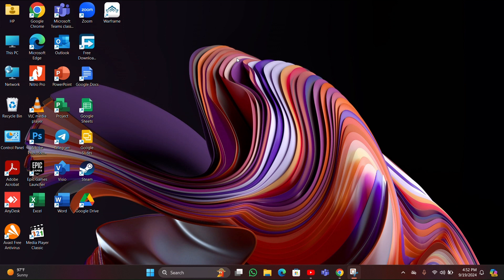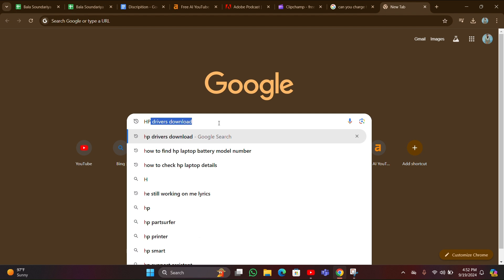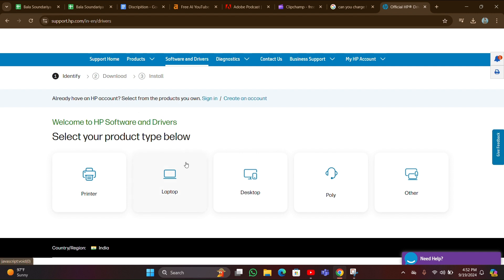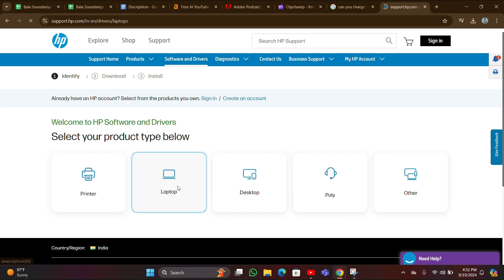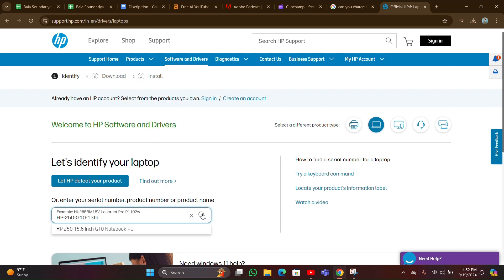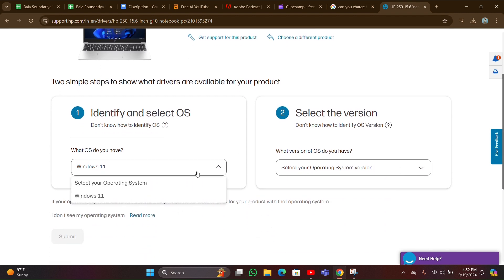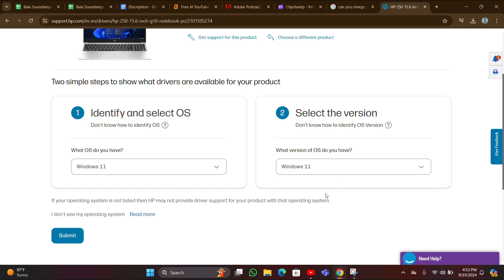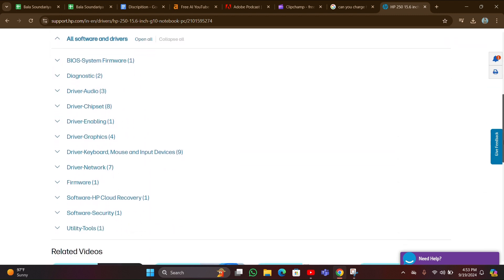How To Update HP Laptop Drivers Windows 11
How To Update HP Laptop Drivers Windows 11 In this informative video, we will guide you through the essential steps to update drivers on your HP laptop. Keeping your drivers up to date is crucial for optimal performance and security. We will cover various methods, including using the HP Support Assistant and manual updates through the Device Manager. Join us to ensure your laptop runs smoothly and efficiently.

00:00 Introduction
00:16 Update HP Laptop Drivers